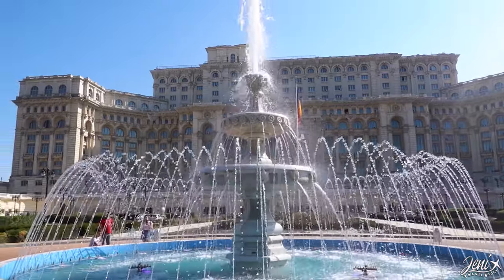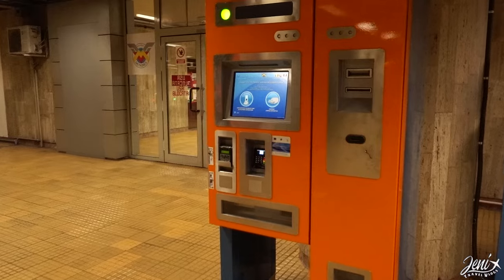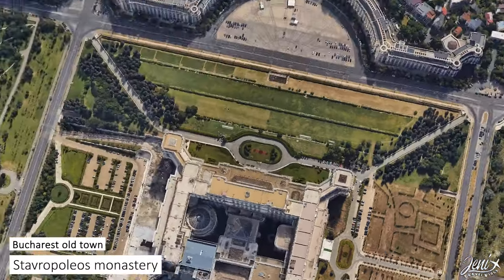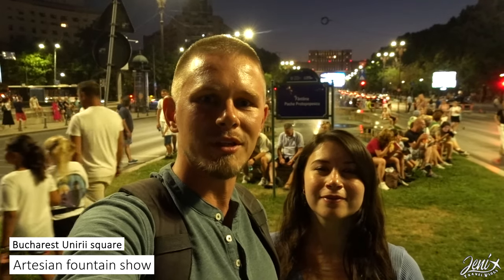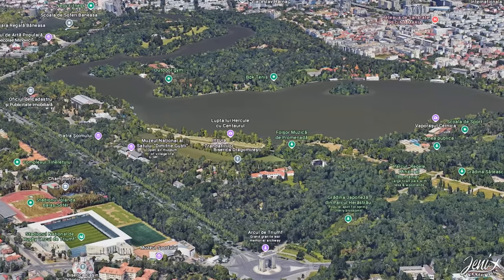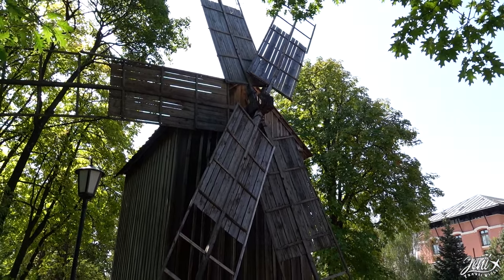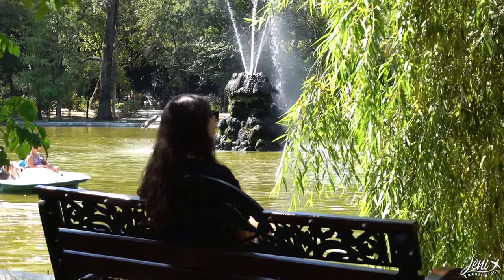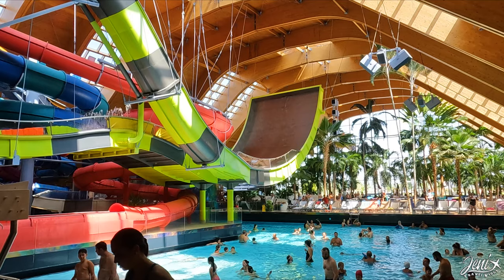Bucharest Travel Guide: Everything You Need to Know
We travel Bucharest in Romania.
In this video we show you what to do in Bucharest with all the information you need for your next trip including how to get around the city, places you must visit and everything you need to know during your stay.

*chapters*
00:00 - What in this video?
00:18 - Arriving from the airport
00:42 - Getting around Bucharest
01:00 - Local simcard
01:34 - Palace of the Parliament
02:35 - Stavropoleos monastery
02:57 - Artesian fountain show
03:53 - Herastrau park
04:33 - Dimitrie Gusti village museum
04:59 - The Triumphal Arch
05:28 - Cismigiu park
05:57 - The Romanian Athenaeum
06:17 - Therme
07:25 - what's next?

2 more videos from Romania are coming soon

Song: Dj Quads - Good Vibes

Parisian Cafe · Aaron Kenny